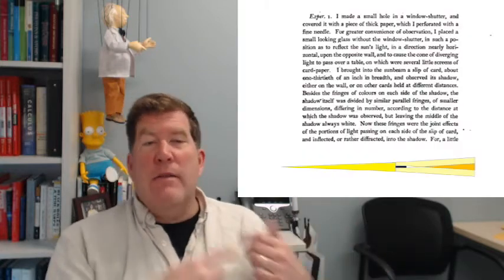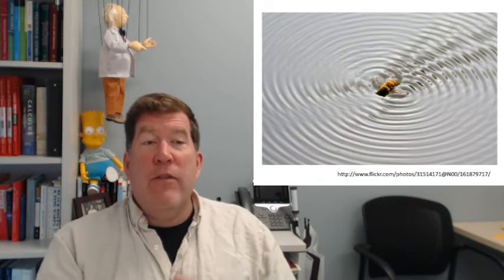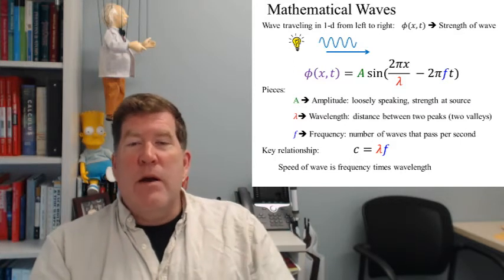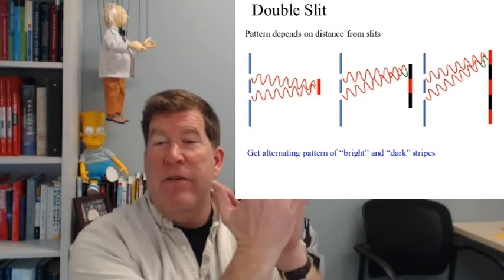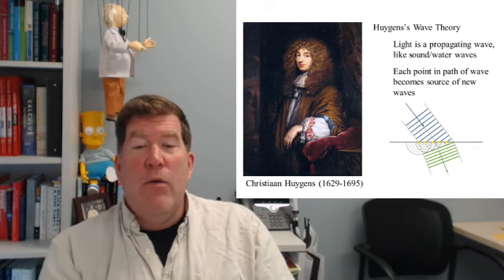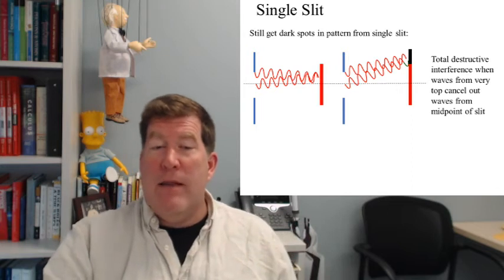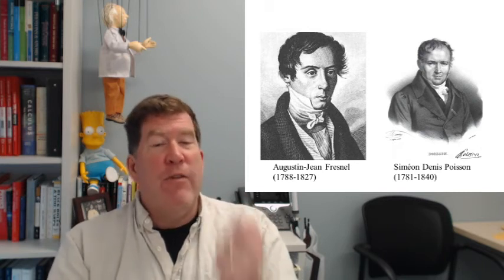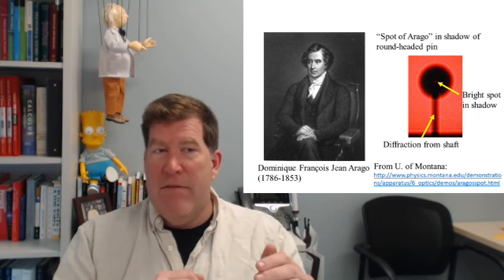ISC 070: Diffraction of Light Lab Wrap-Up